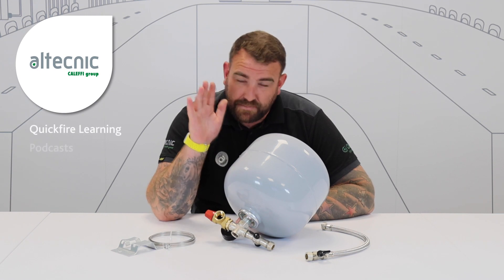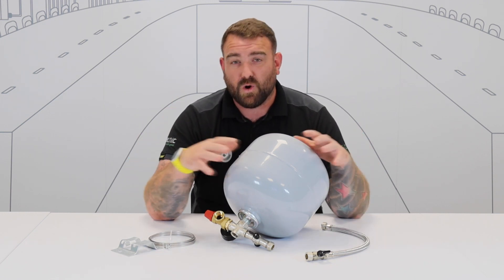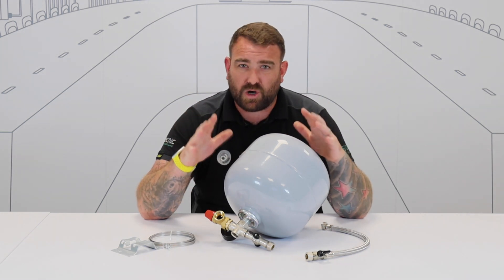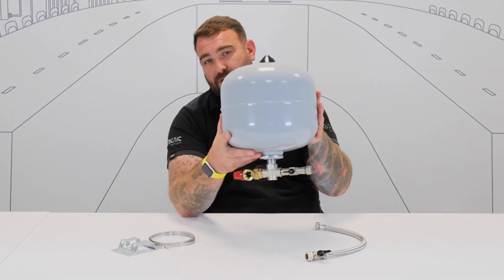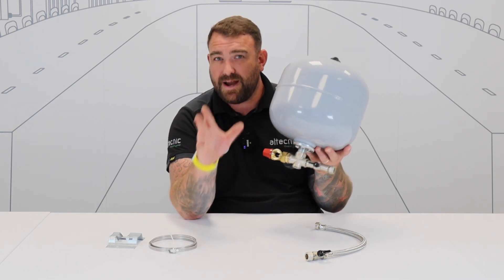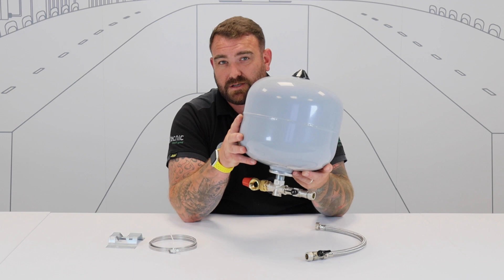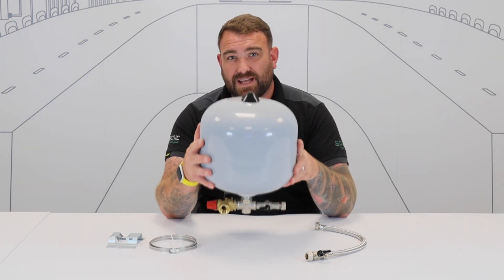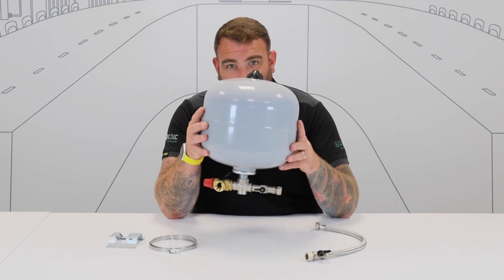Robokit Extra: What's inside the sealed system kit?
What's included in our Robokit Extra sealed system kit?

Ed Morris talks you through the key components and how they work together to make installation for installers easier!